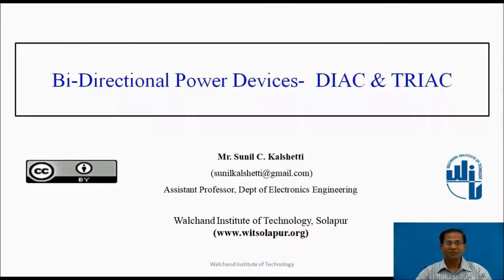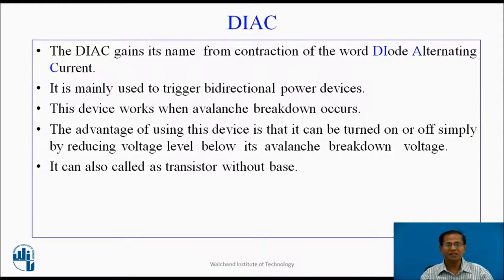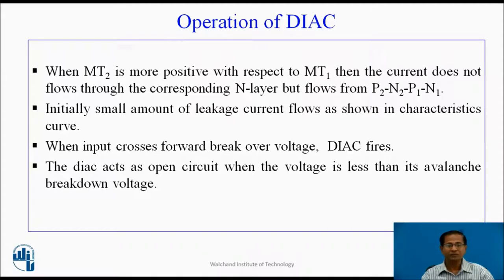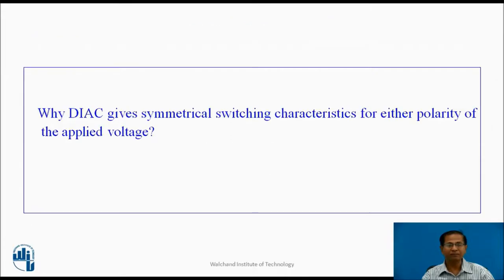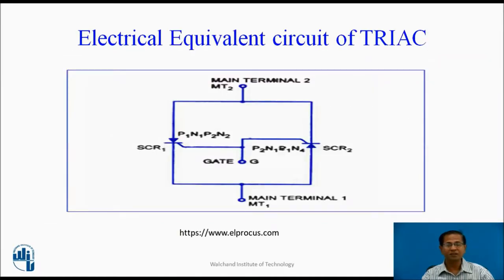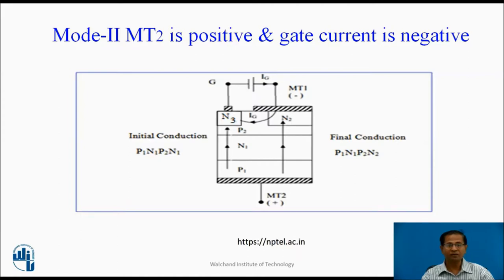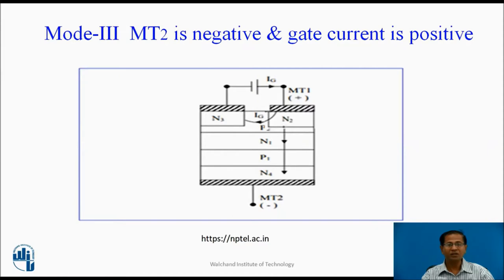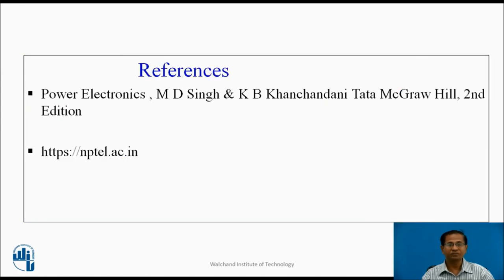Bidirectional Power Devices-DIAC & TRIAC